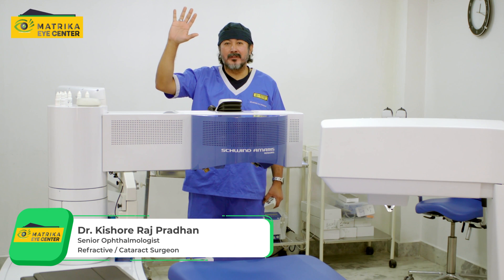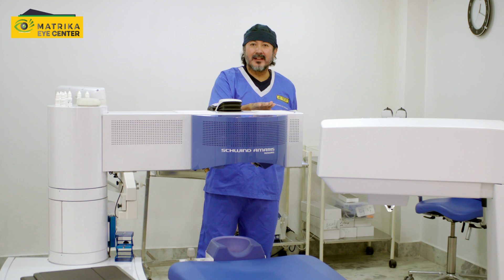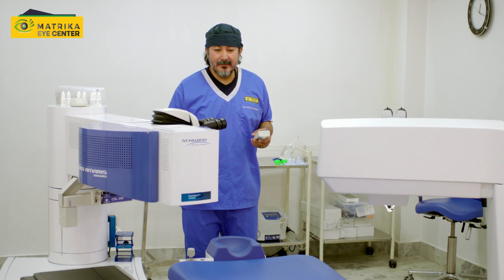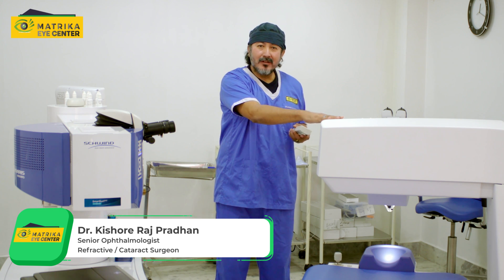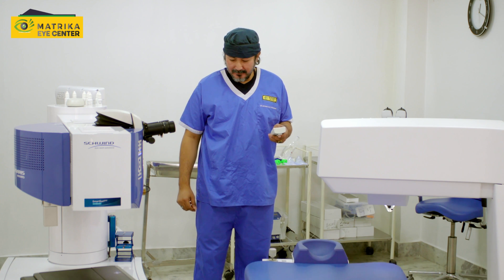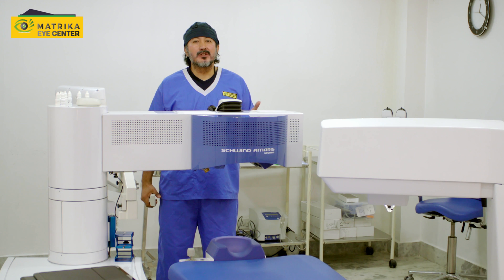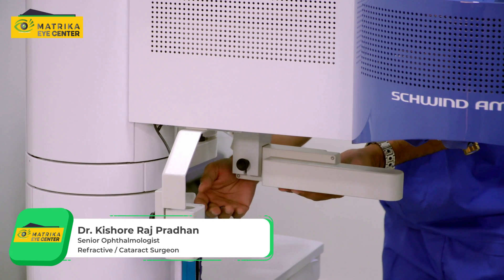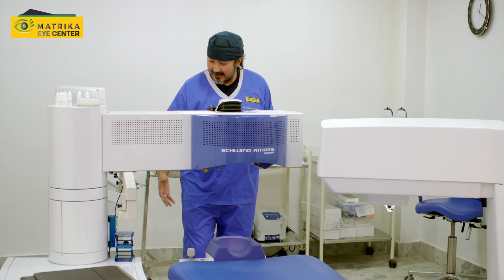Dr. Kishore Raj Pradhan, Matrika eye center. Laser eye surgery, Schwind Eye Tech Solutions.